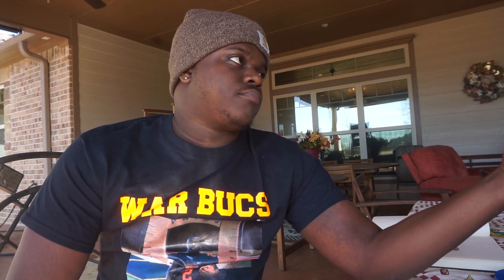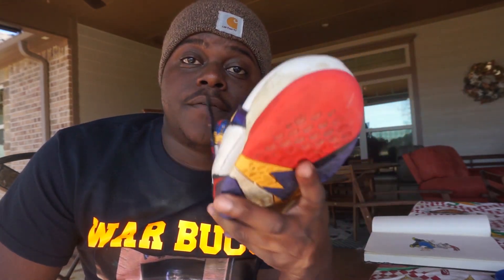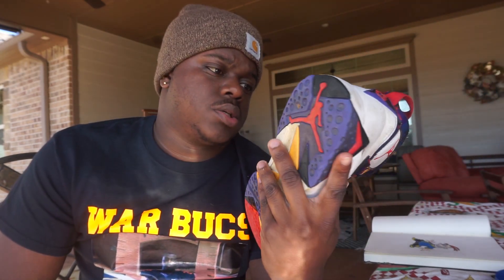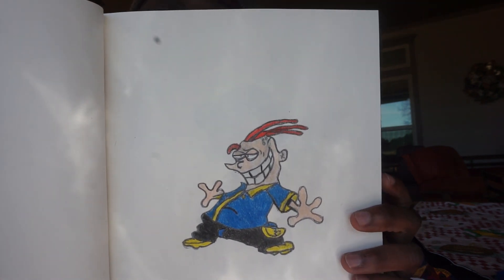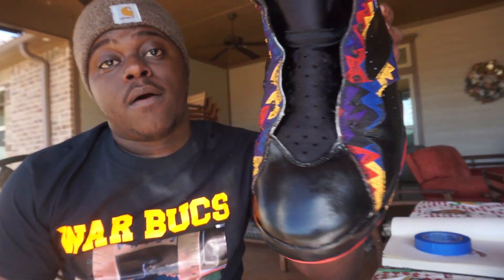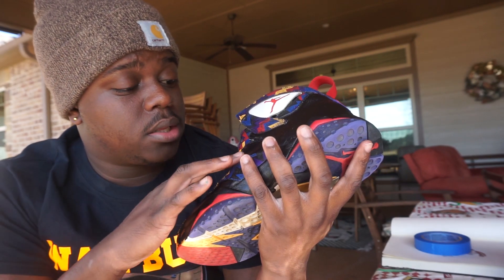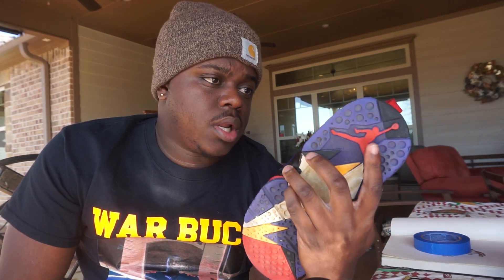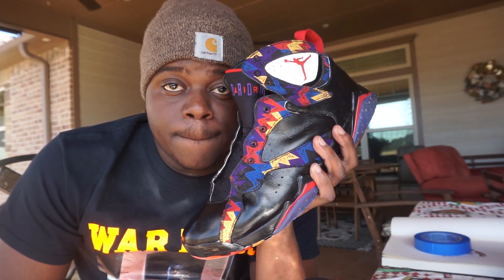I Customized Jordan 7's (First Timer)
what's up shilow family I thought I would bring some new content for yall today with the custom shoes!!!
LMK if its a  L OR W in the comments Or some ideas to add to the shoes or what you would have done
I'm not their yet with the customization but I thought id share with yall my first experience.
Let Me Know What Yall Think Of Them In The Comment Section